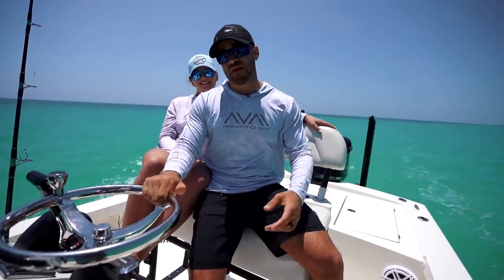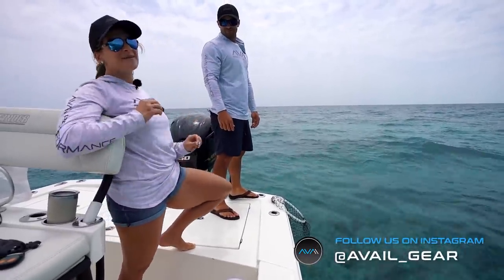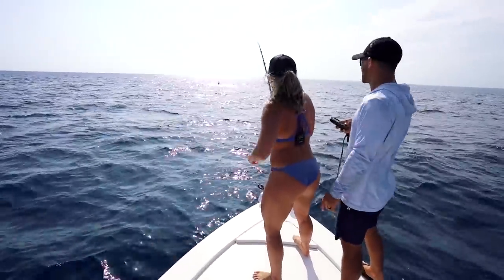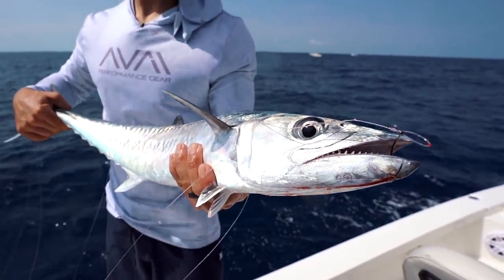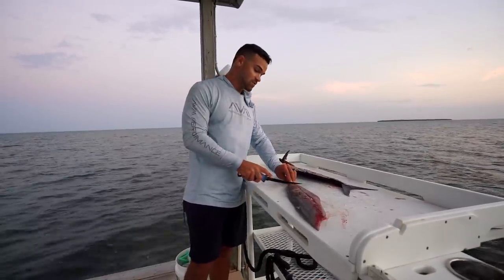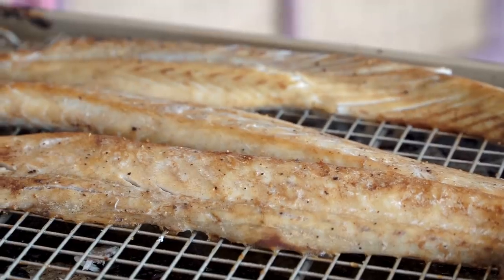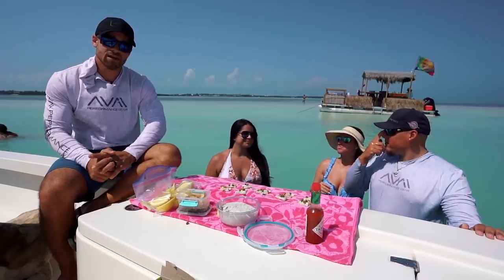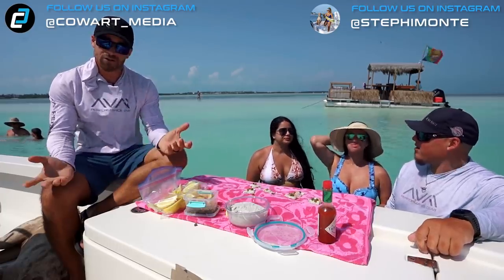THIS is why you NEED to Travel to the Florida Keys!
Whether its travel, relaxation or vacation we got you covered here on Life by the Bow Where we share the best of the best that the Florida Keys has to offer!